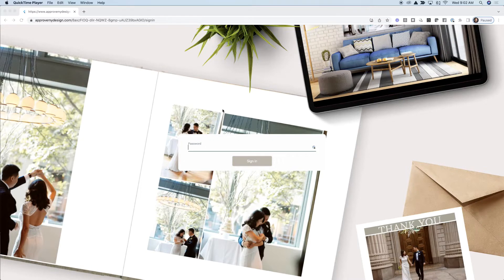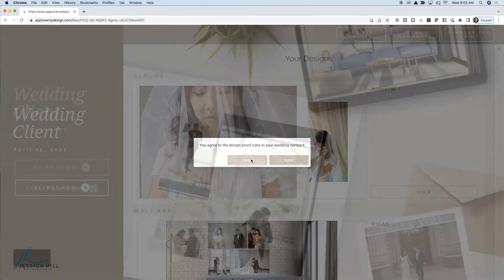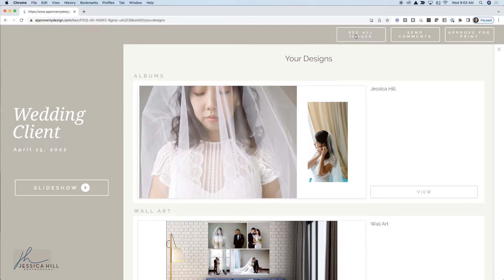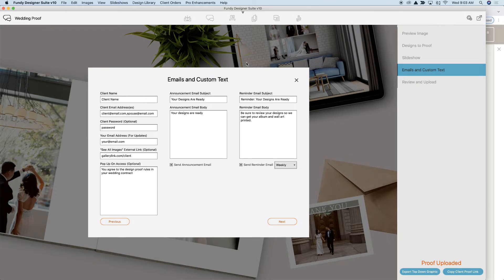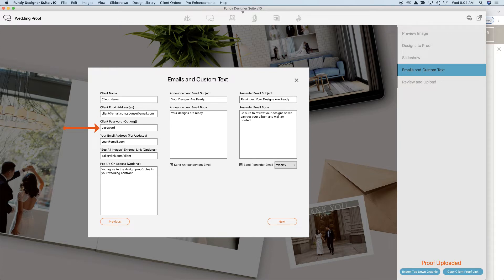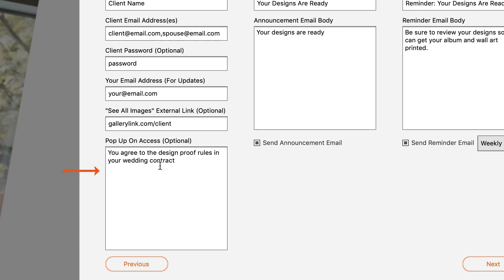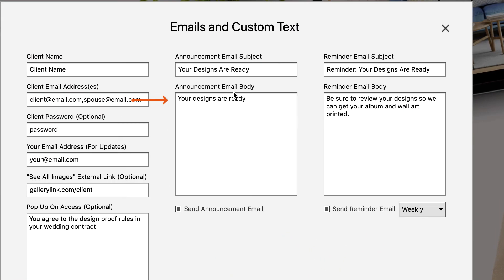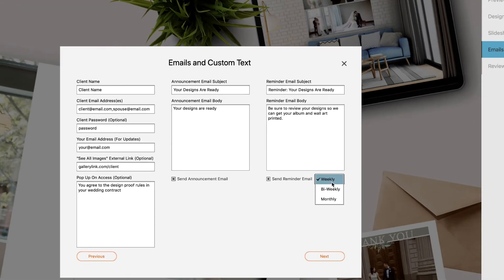Customize Your New Proofer Settings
The new Fundy Design Proofer allows you to adjust your proofer settings. You can add passwords to your proofs, include client links to access full galleries, and even include your own agreement to make sure your client understands what their proofing. Watch to learn how to customize your settings in both the online and Fundy Designer desktop program.